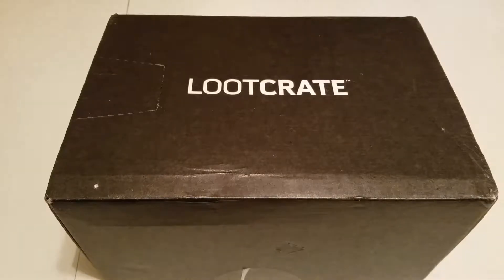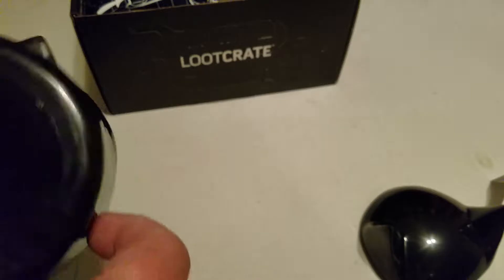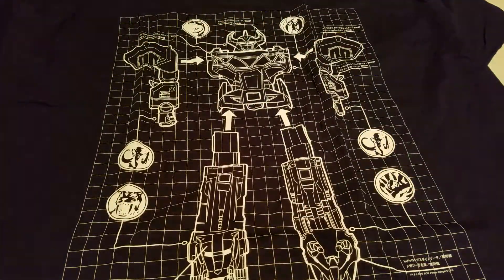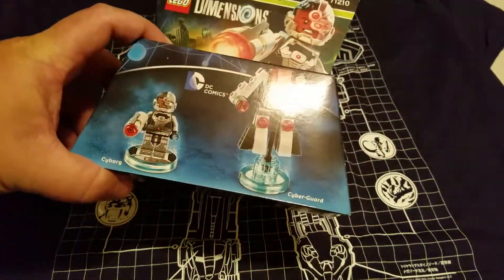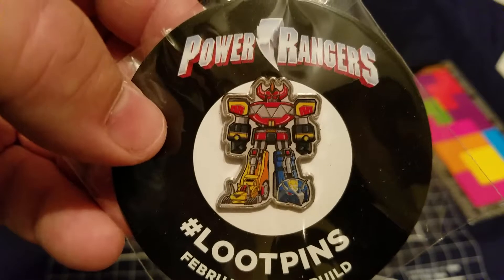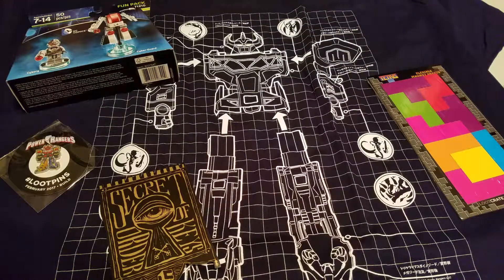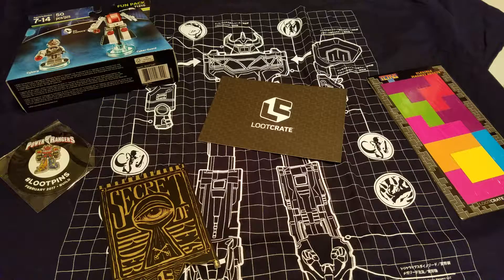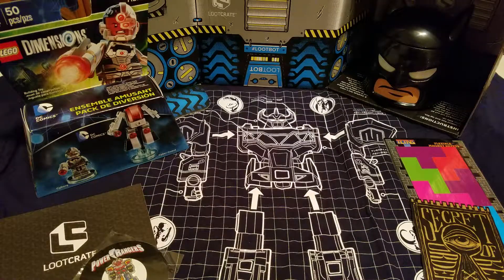Loot Crate Unboxing - February 2017 - Build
Unboxing of the February Loot Crate. Build is the theme and apparently this is the first time I noticed the resemblance between Voltron and The Power Rangers.